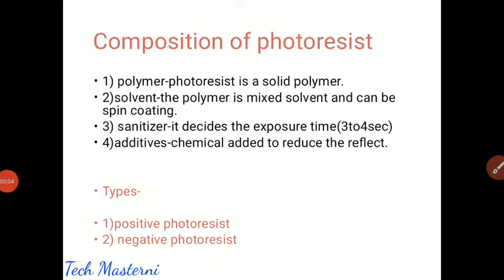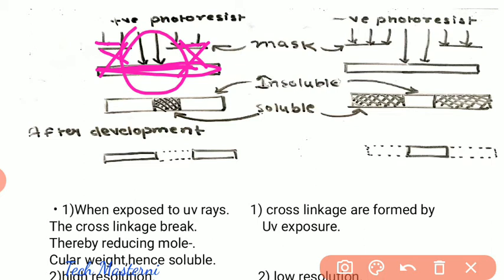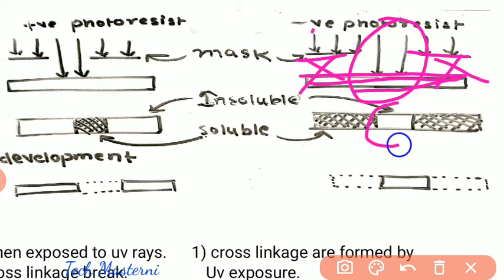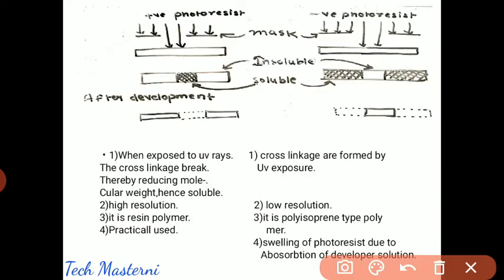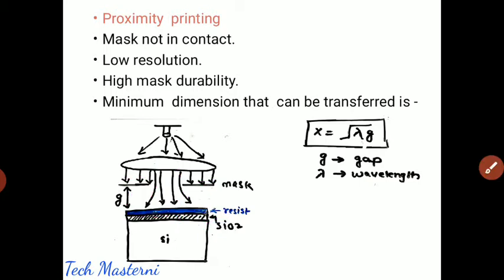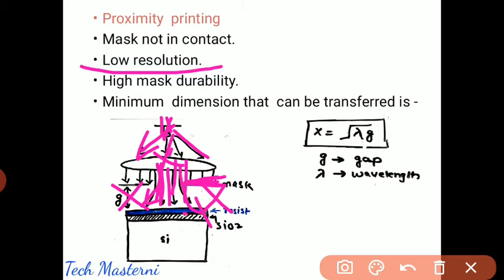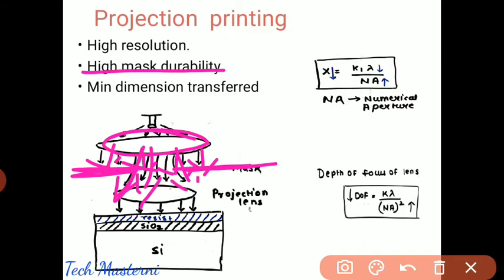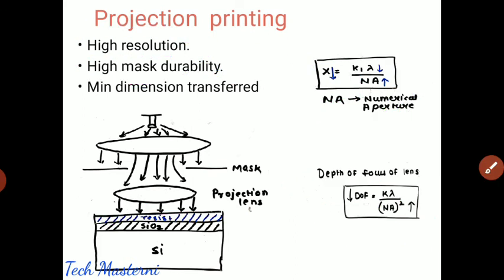Lec-14|| Lithography2||Advance Electronic||ESE||GATE